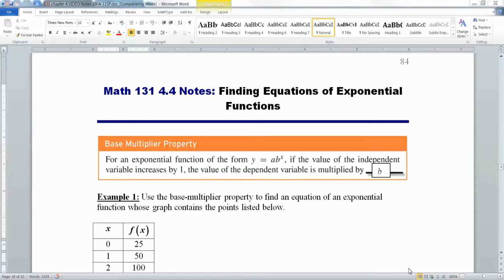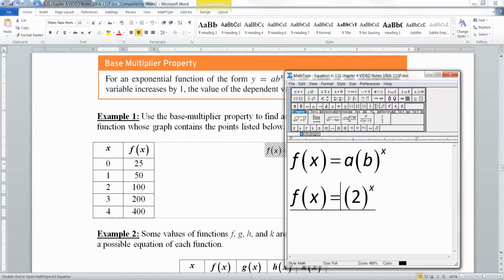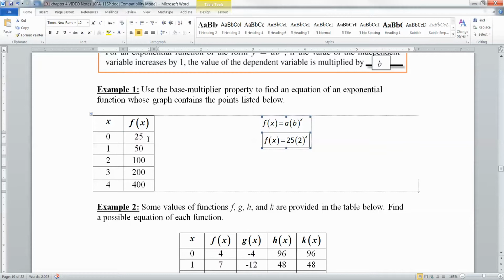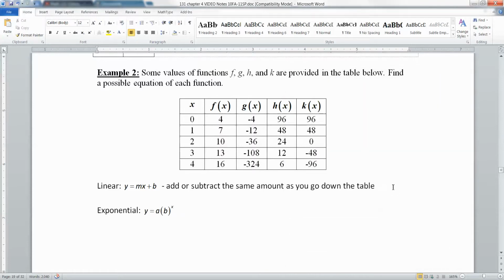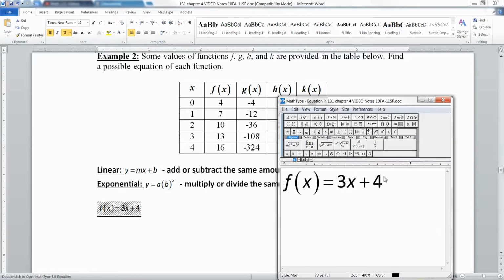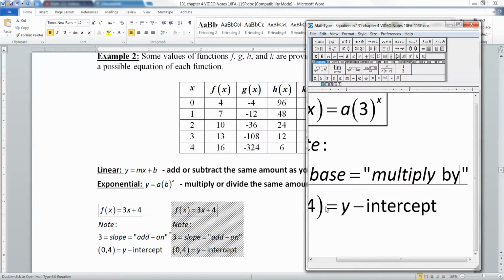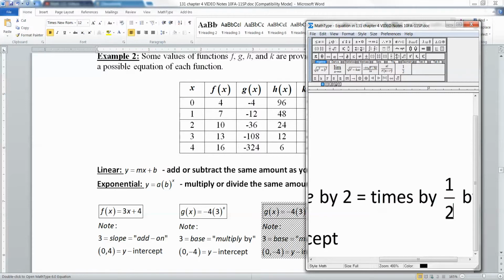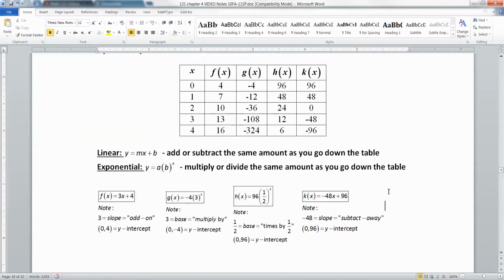4.4 Lecture - Part 1 of 3 - Math 131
Pages 84 of the Math 131 Notes

Topics include:
Finding exponential and linear equations by hand from a table
Review of the base-multiplier property